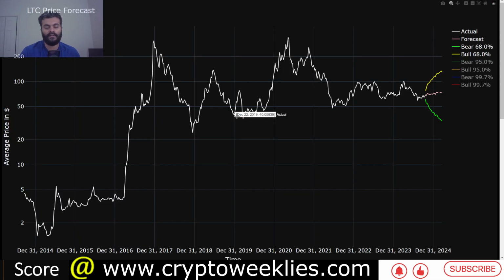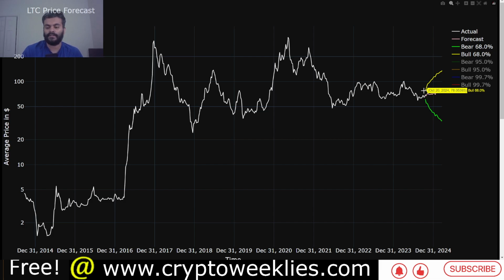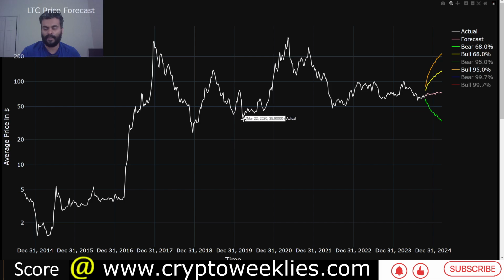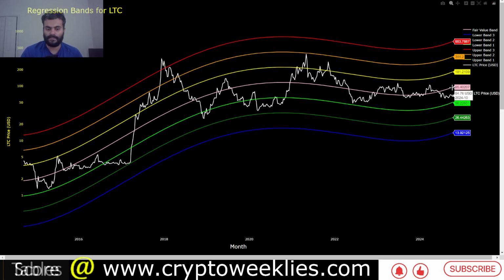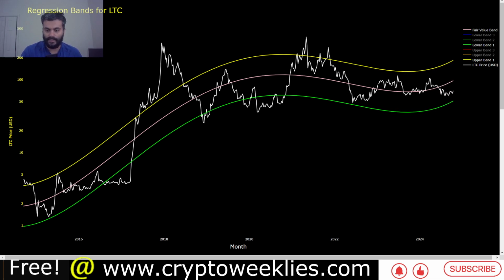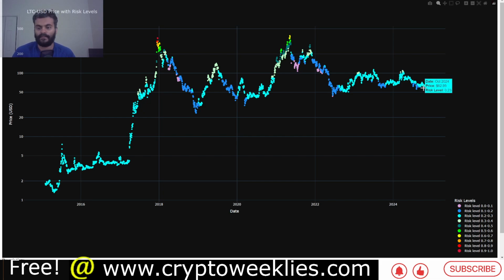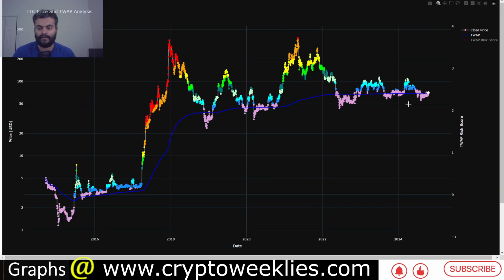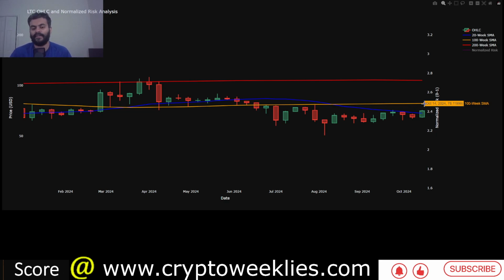Litecoin ($LTC) | Price Prediction 2025🚀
Are you curious about the future of Litecoin (LTC)? This video dives deep into the price forecast for Litecoin, using cutting-edge AI and machine learning tools to predict the token's potential all the way through December 2025. Whether you're an experienced crypto investor or new to the market, this comprehensive analysis offers valuable insights into what could be in store for LTC, including scenarios for both bull and bear markets.

In this video, we explore three potential outcomes for LTC, leveraging advanced models such as the PeakValley Indicator, RiskMeter, NarrativeCloud, and CryptoTLDR. These tools provide a unique perspective on market sentiment, price movements, and accumulation strategies that can help you make informed decisions. 📈📉

Why You Should Watch:

Comprehensive Analysis: We break down Litecoin's recent market performance, sentiment analysis, and future predictions.
Stay Ahead of the Game: Get a head start by knowing what to expect for LTC in 2024.

Timestamps:

0:00 - Introduction
0:03 - Litecoin Overview
0:32 - Market Performance
1:02 - Price Forecast
2:35 - Base Case Forecast
3:20 - Bull Case Forecast
4:06 - Bear Case Forecast
4:38 - Regression Analysis
5:19 - Fair Value Analysis
6:00 - Accumulation Strategies
7:20 - Moving Average Analysis
8:05 - Risk and Reward Summary
9:16 - Bull Run Target
10:03 - Conclusion

Key Takeaways:

Bull vs. Bear Scenarios: We analyze both potential market conditions to provide a balanced outlook on LTC’s future.
Practical Accumulation Tips: We share actionable strategies to optimize your LTC investments.
Comprehensive Market Analysis: Get a detailed view of the crypto market’s impact on LTC’s performance.
Informed Decision-Making: Stay updated on key metrics that influence LTC’s price.